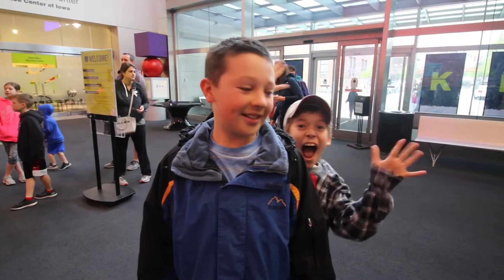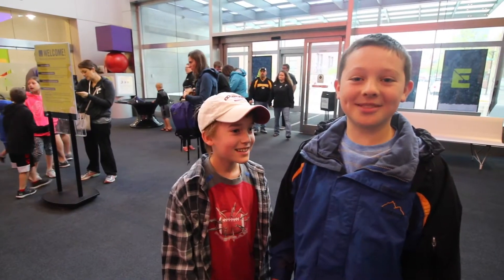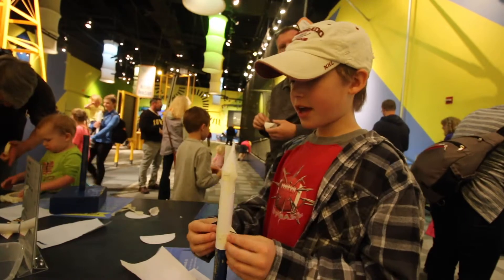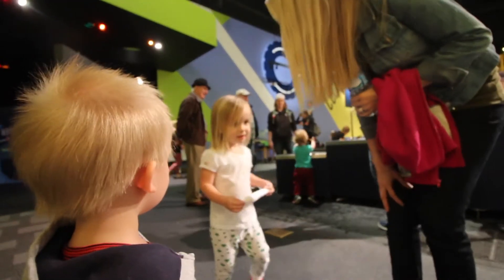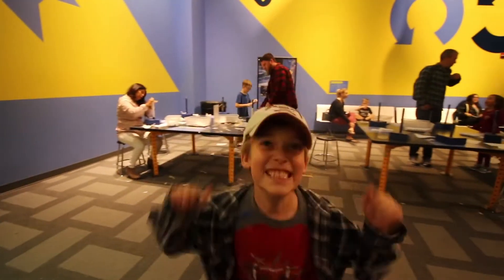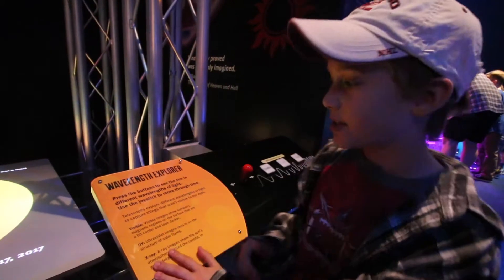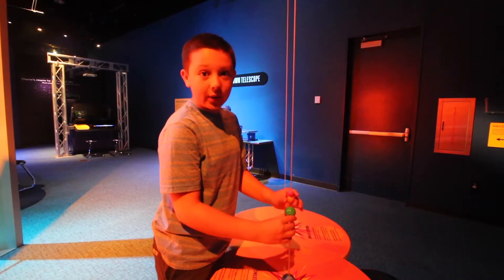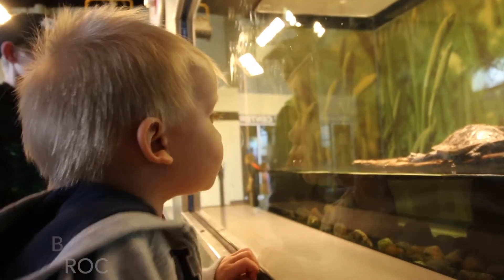Science Center of Iowa - Fun with Friends in Des Moines, Iowa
We meet up with our friends the Yingling Family for a fun day exploring the Science Center of Iowa in Des Moines. The kids have a blast building rockets and race cars, and watching a show in the planetarium.

Our Favorite Gear:

Hi, we are the Stranathan Family! In 2018 we hit the road full-time to travel in our RV across the US. Our mission was to visit all 50 states and as many National Parks as possible! Along the way we’ve homeschooled our two kids. Traveling the country has been such a gift to us and we want to share the journey with you! Follow along for family friendly adventures, with a little learning and some laughs mixed in.